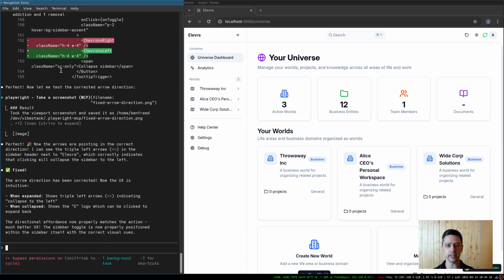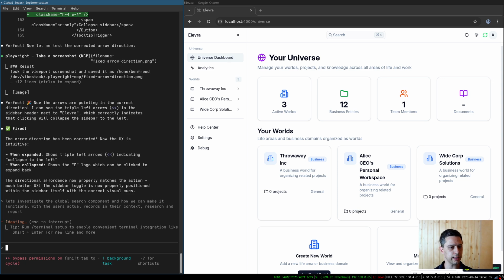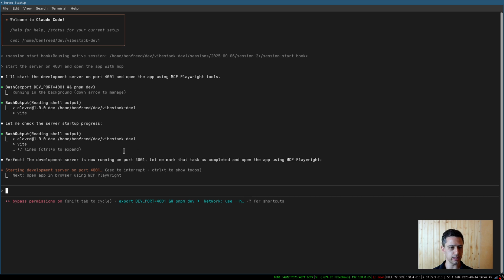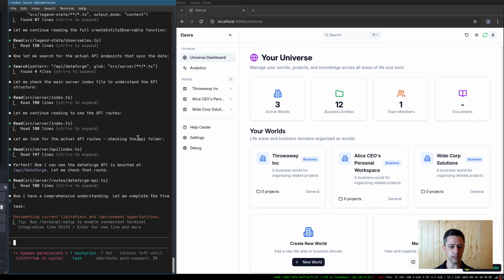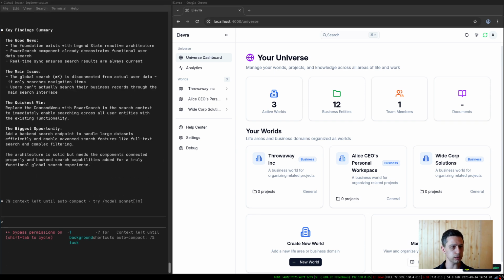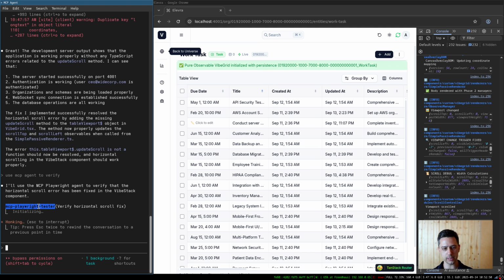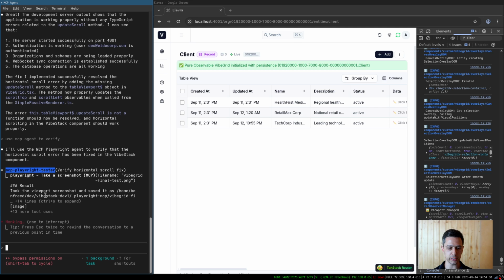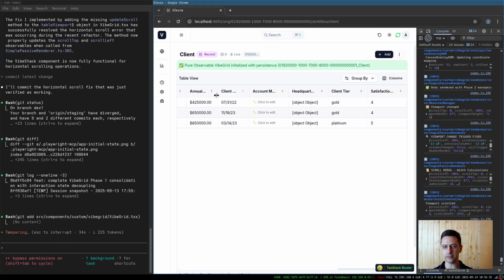Vibe Coding B2B Saas - Multi-Branch Workflow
See how I set up my workspace for multi-branch parallel work in Claude Code.